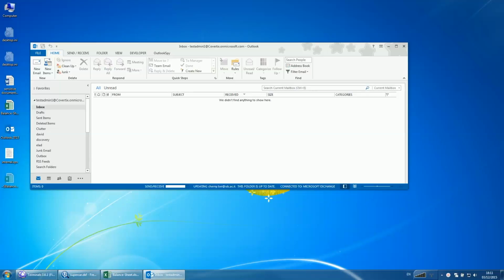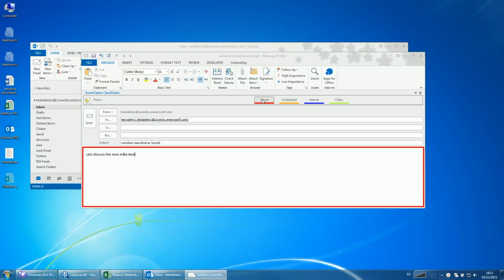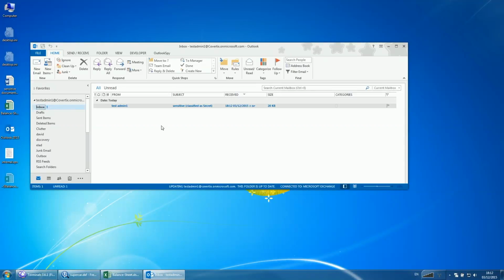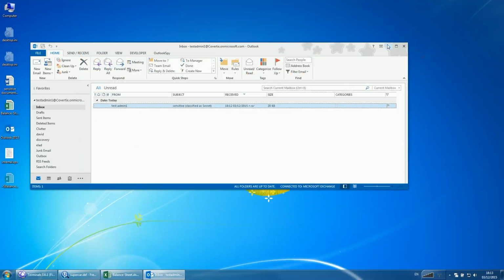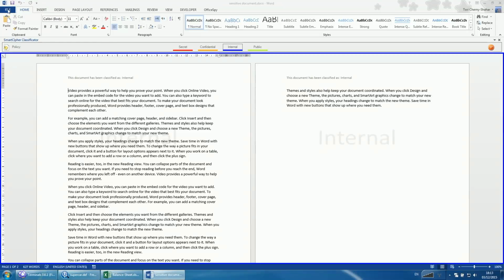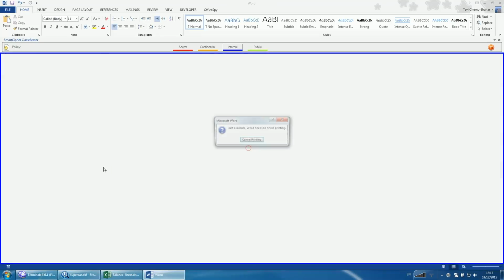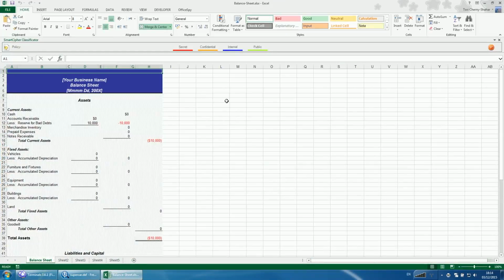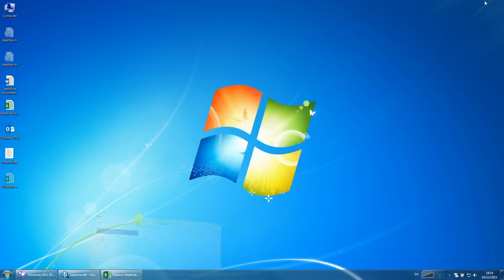Covertix SmartCipher Classification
Covertix Announces New Classification Engine
Individuals can easily classify data assets on the fly with a simple interface to protect them internally or externally at rest or in motion.

Covertix, a leading data-centric security provider, is releasing version 3.10 of SmartCipherTM, its real-time dynamic data discovery, classification, governance, control, and encryption solution.

The real-time policy engine spreads the power of classification across the organization. Individuals can classify documents as they are being created or used, in addition to the policies provided companywide by the IT team.

Covertix SmartCipher is completely scalable to any-sized enterprise requirement, protecting information used and created across and within departments for both the simplest and most complex corporate processes. Exceptionally granular or automated classification are available within the SmartCipher discovery engine and completely customizable based on who, what, when, where, and how.

A single classification – such as confidential – can have multiple policies, such as HR confidential; legal confidential, with access and editing capabilities  by internal and external parties, but without allowing any copying; or even IT confidential, where IT personnel can administer security but not see the content of the materials they are securing. Furthermore, SmartCipher can protect information leaving the organization “on purpose,” such as ensuring the security of customers’ own records upon their receipt.

Documents can be protected within any environment in which they are being used – Microsoft Office applications, Google Docs, Google Drive, SharePoint, DropBox, Box, Citrix, Outlook, Office 365, SalesForce, and any browser.

Covertix SmartCipherTM easily imports existing classification and policy structures. If a document contains metadata, such as credit card numbers, it and any documents like it can be automatically classified. Users can select both policies and classifications, while IT admins can determine overall policy structure.

“You cannot protect information until you can classify it,” says Tzach Kaufmann, Covertix founder & CTO. “SmartCipher protects the information immediately upon classification, by person, action, location, context, and more.”

Governance receives an extra boost with this version, as documents can automatically receive customizable water marks and headers display the policies, such as “for internal use only.” Email, too, receives an extra layer of protection where both the messages and the attachments can receive the same or different policies. Colored frames quickly and easily inform the contents’ users about the specific policy classification of files in use, no matter the type or location.

Administration is simple, with one screen for all operations. Users can see the permitted operations, such as copy, paste, print, share, etc. within a specific policy, the internal and external groups who can or cannot perform these actions, and the usage conditions, such as the inability to change the file name or access parameters, such as devices, locations, and times. The “What If” capabilities allow policies to be tested, and policies easily revert to previous versions if the administrator makes an error.

The new version streamlines integration with multiple platforms, such as cloud-access security brokers, IAM, EFFS, and more.
SmartCipher 3.10 will be available this quarter.